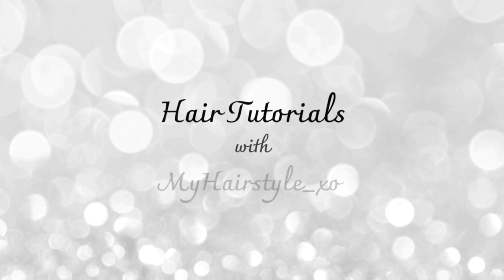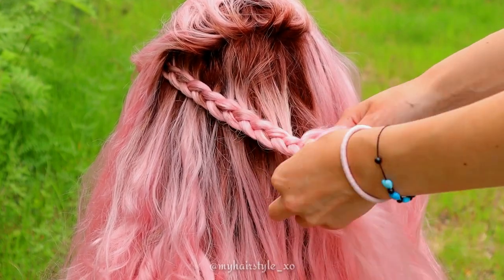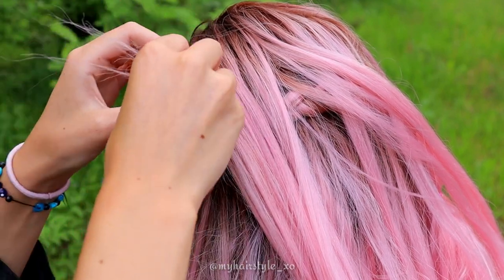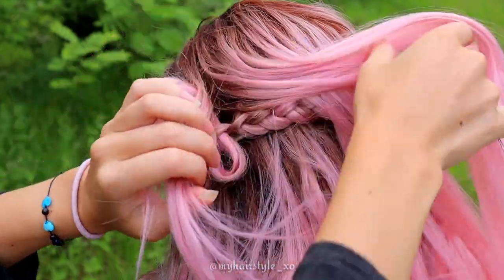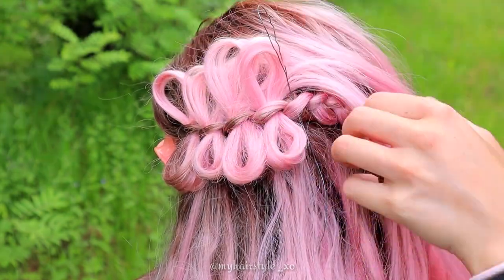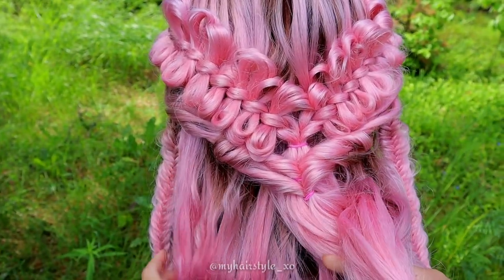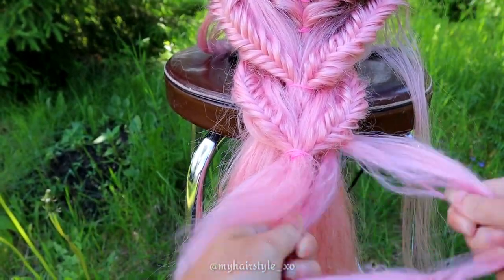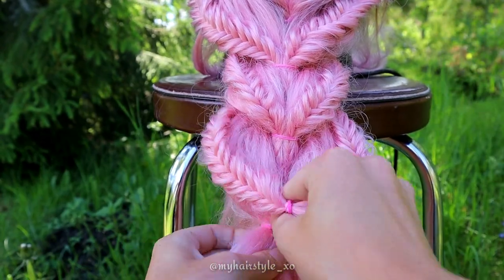Hunger Game Of Thrones Hairstyles | Pink Hair | How to Braid Wig Hairstyles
Hunger Games hairstyle meets Game of Thrones Hairstyle! Movie hairstyles are so cool, like you would be in story by yourself! This movie hairstyle is intricate but easy to accomplish!
Intricate braids from both series combined into one spectacular look! Here's bow braids we saw on Prim in Hunger Games and tie-back or tie-up which we saw so many times on Dayenerys and big accented braid on back like on season 8 on Dayenerys. Even if this style looks super intricate anyone can follow these simple step-by-step intructions and create this look! This is hairstyle for long hair. Braided hairstyles are beautiful way to keep your hair off your face the whole day! We can never get enough braids for long hair and different kind of braid tutorials!

Video includes